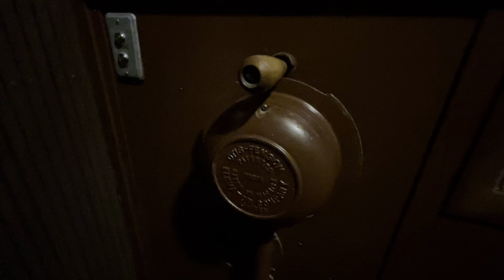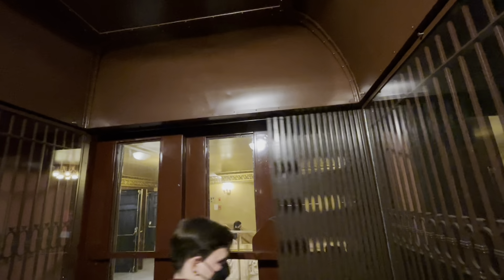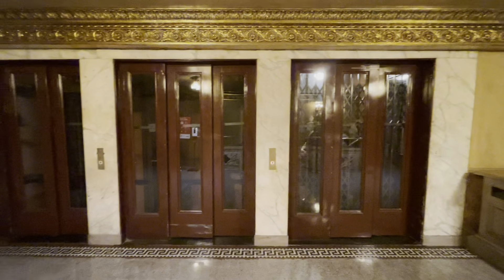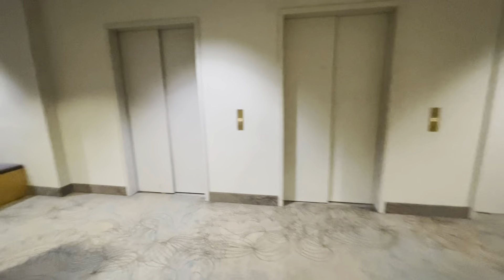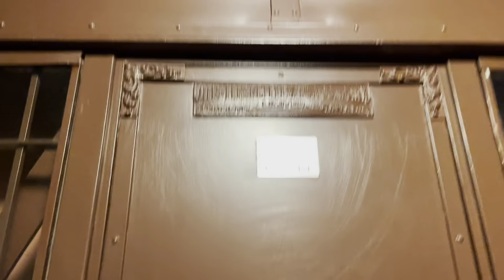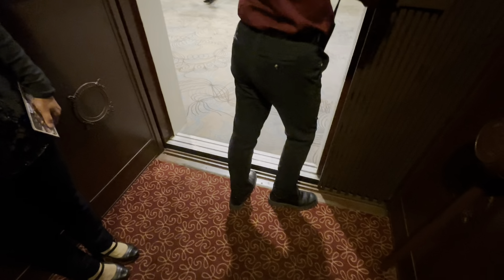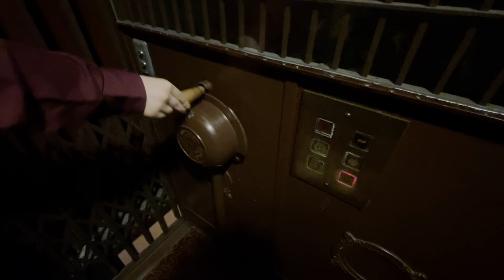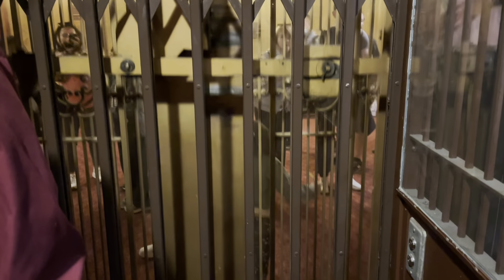Vintage Otis Elevators - Toronto ON